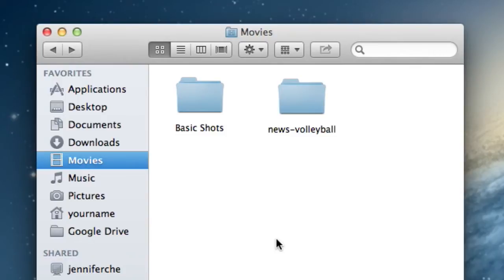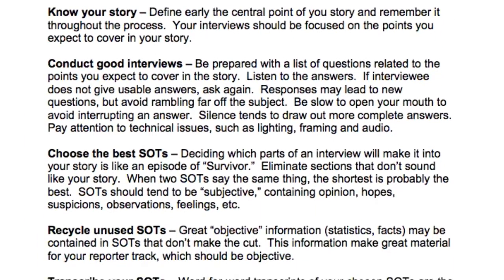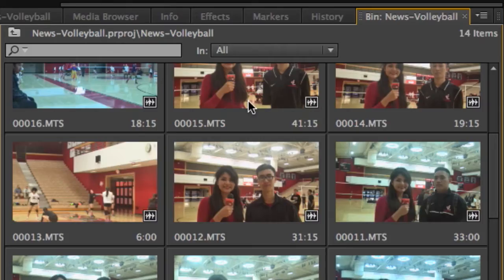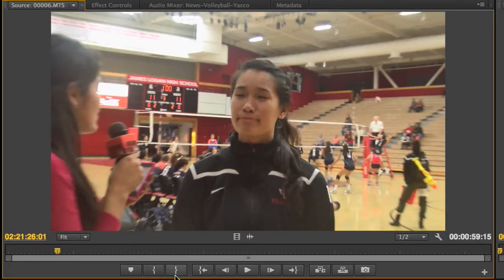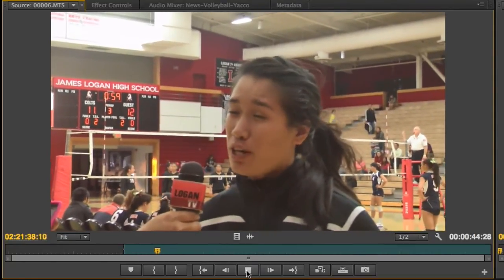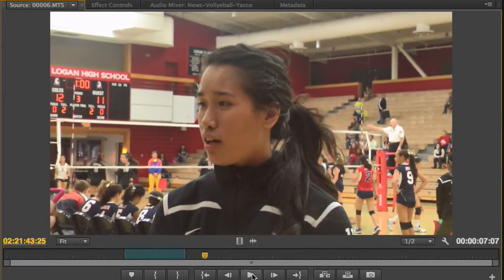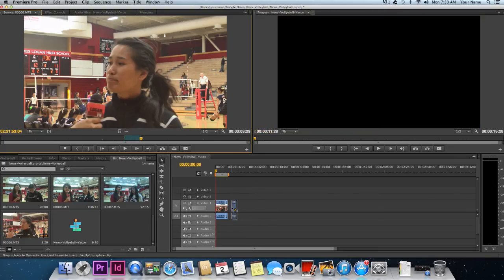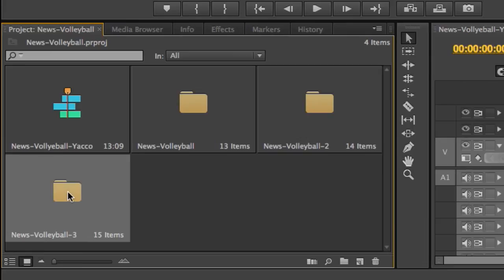TV News Story Editing Part 1 - Sound Bites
How to start editing a TV news story using Adobe Premiere CS6